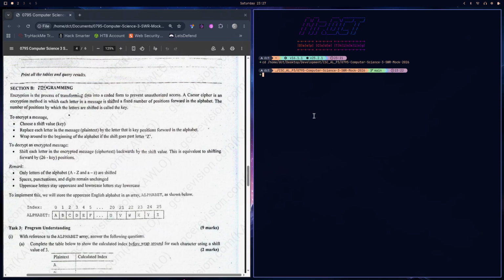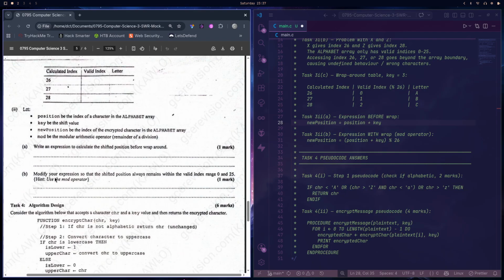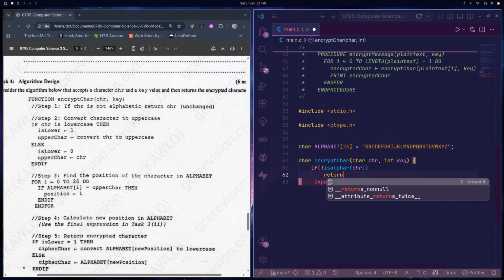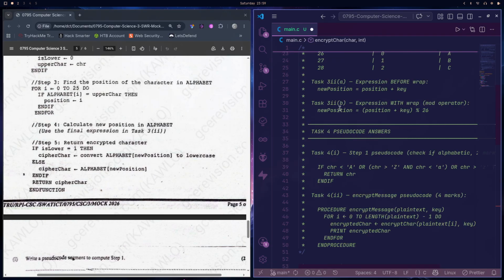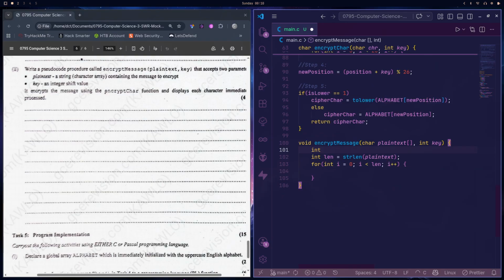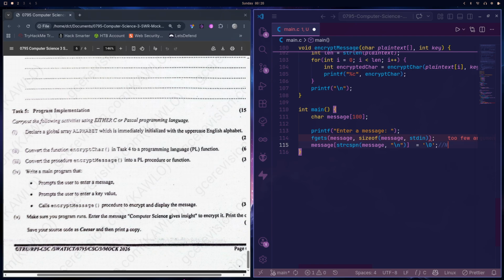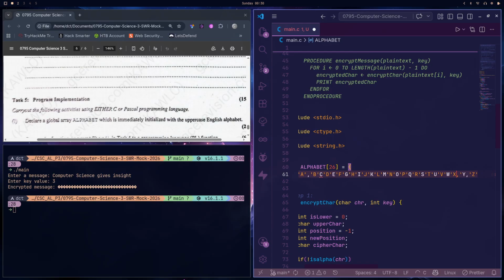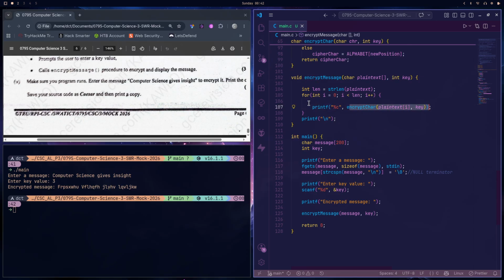Southwest A-Level CS 0795 | Caesar Cipher in C | SWR Mock 2026 Section B